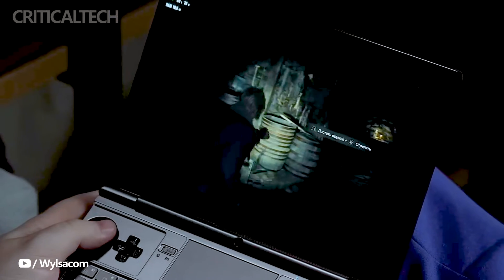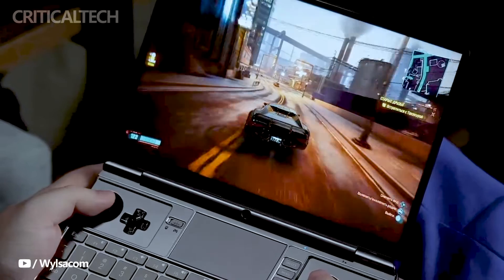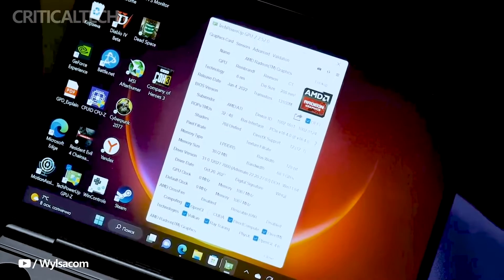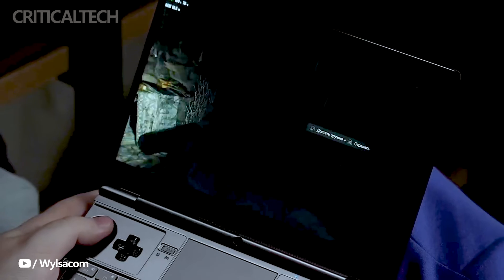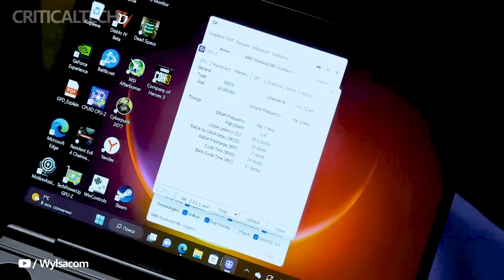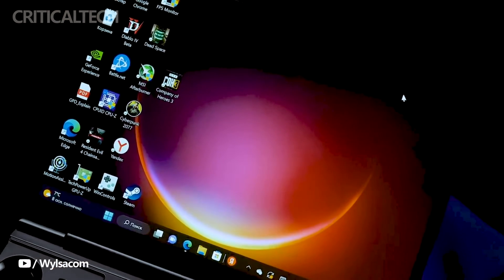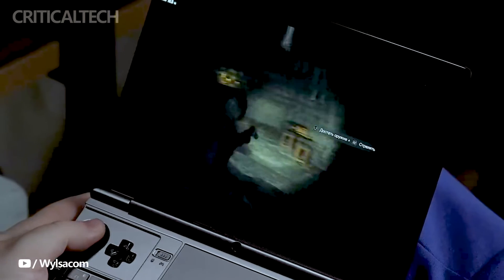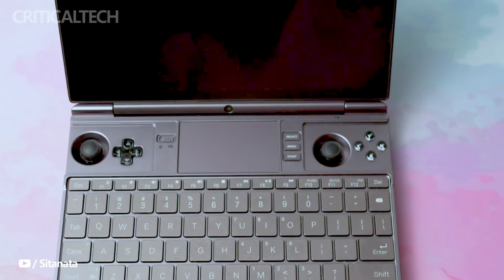GPD Win Max 2 | AMD Ryzen 7 8840U Gaming Handheld PC 2024!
GPD has announced the upcoming release of its WIN Max 2 pocket PC, now powered by the latest AMD R7 8840U processor. This new model aims to provide improved AI capabilities, as reported by IT Home.

With 32 GB of memory, the new PDA meets the growing standards for AI-oriented PCs, exceeding the minimum 16 GB specified for such devices. It will run on Windows 11 version 22H2, with support expected for the upcoming version 23H2, which shows the commitment to use the latest AI technologies.

At the heart of this update is the AMD Ryzen 8040 series processor introduced last month. The R7 8840U is characterized by 8 cores and 16 threads, a turbo frequency of 5.1 GHz and an advanced Radeon 780M core display. Its AI performance, mainly thanks to the improved NPU, is a step up from its predecessor, the R7 7840U.

However, GPD testing, as shown by CPU-Z scores, shows that the performance of the 8840U is comparable to that of the 7840U in the portable versions. This suggests that the advantage of the new model lies more in the improvement of AI processing than in a significant increase in overall computing power.

While pricing and availability details for the new WIN Max 2 model have not been released, it is expected to be priced slightly higher than the current R7 7840U model, which costs $1,370.